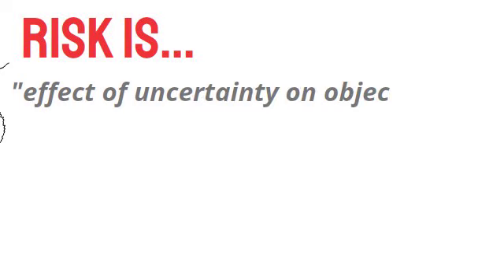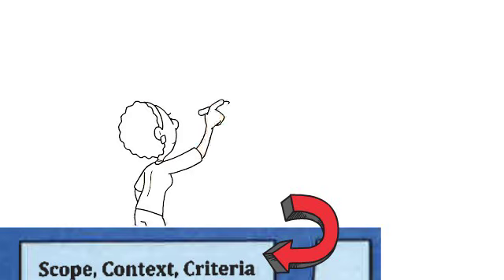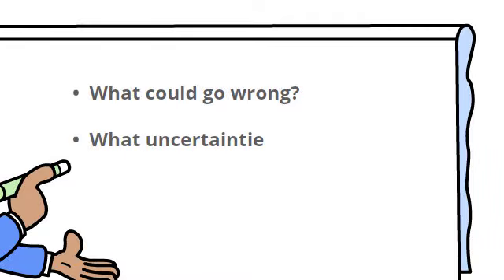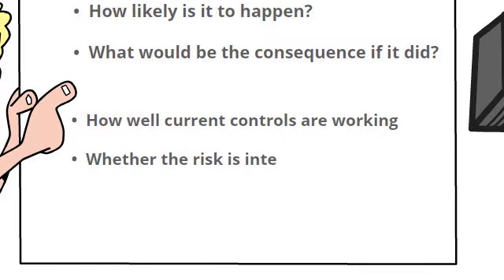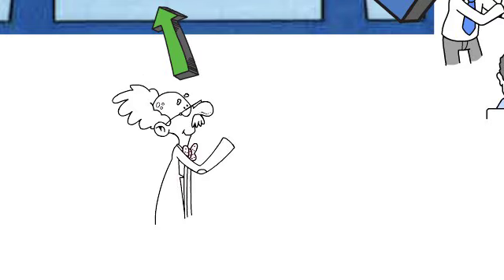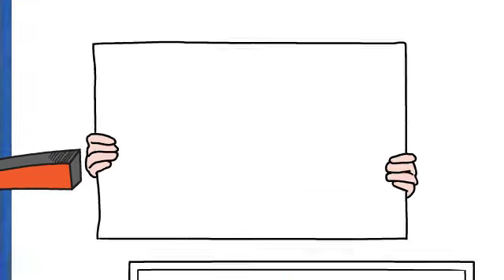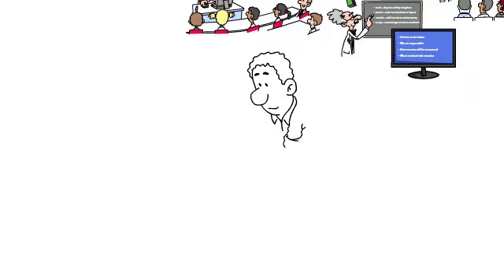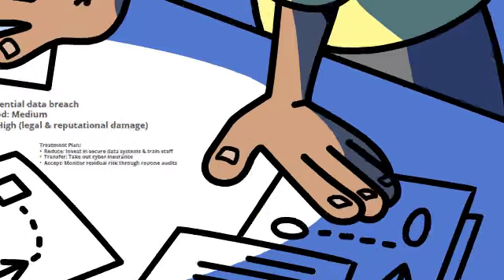Risk Management Made Simple – ISO 31000 Explained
What exactly is risk—and how do you manage it effectively?

In this video, we break down ISO 31000, the international standard for risk management, into clear and practical steps. You’ll learn how to identify, analyse, evaluate, and treat risks—plus see a real-world example.

We’ll cover:
• What ISO 31000 is and why it matters
• The 7-step risk management process
• Risk treatment options: avoid, reduce, transfer, accept
• How to monitor and communicate risks
• Why this matters for projects, businesses, and leadership

Whether you’re a project manager, business owner, or student—this video will help you manage uncertainty with confidence.

🎯 Master the mindset and methods behind professional risk management.